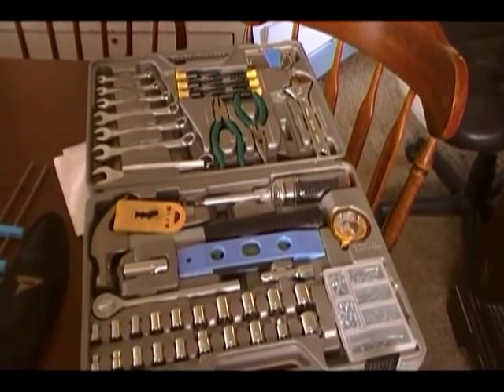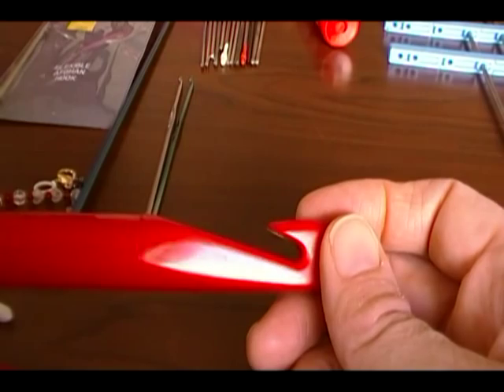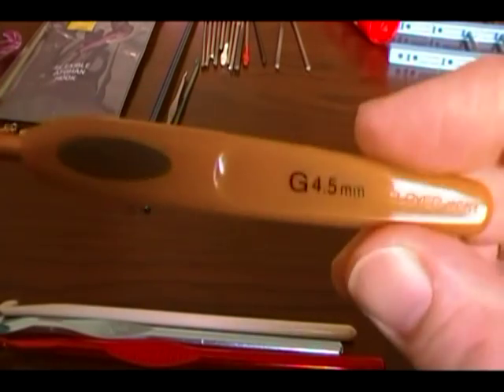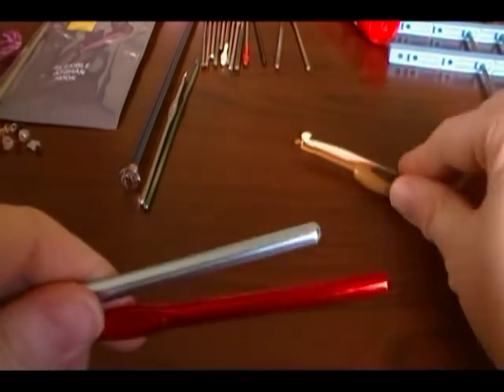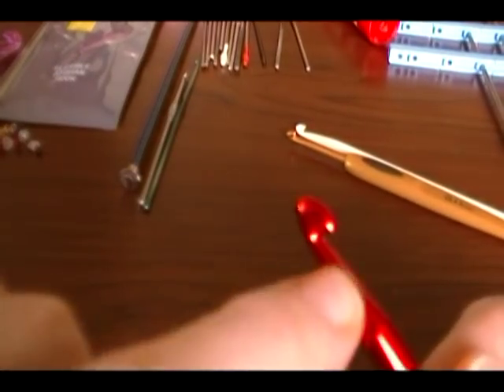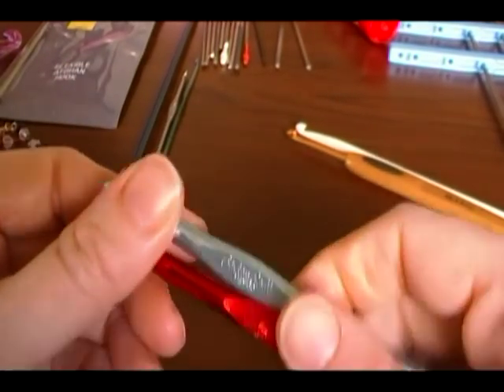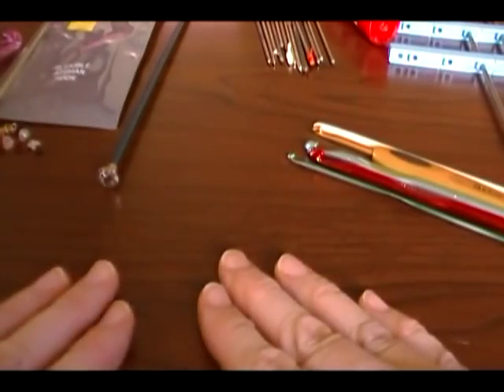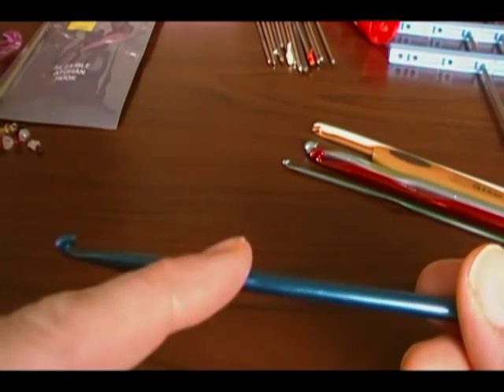Back to Basics Crochet Tools part 1.mp4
I discuss the various tools used in crochet.  Part of the 2010 Back to Basics crochet tutorials.